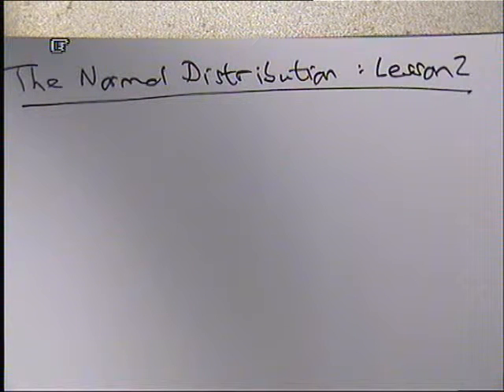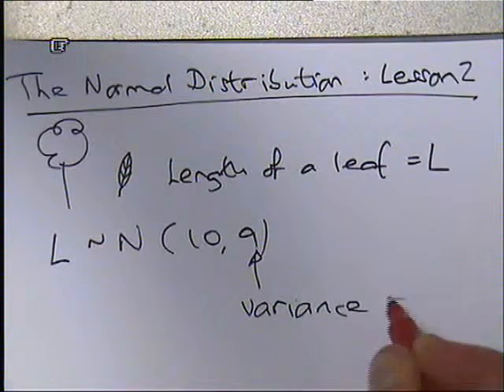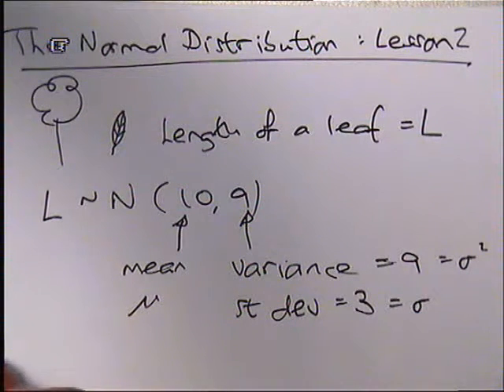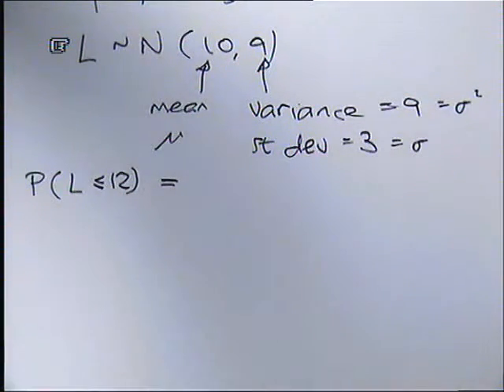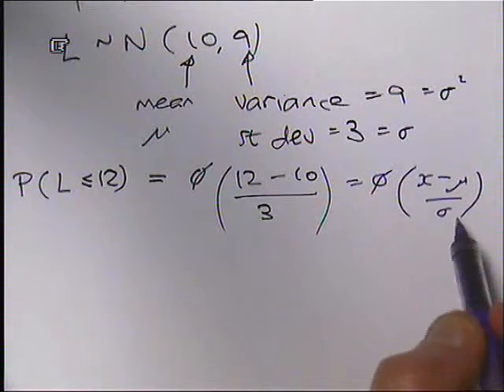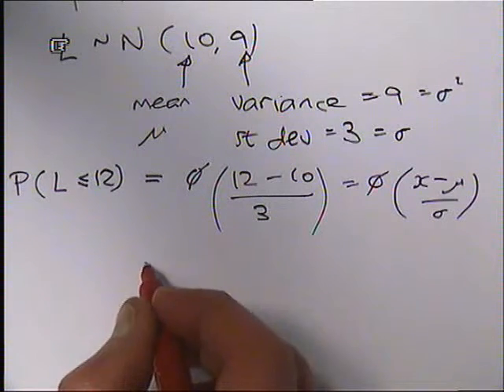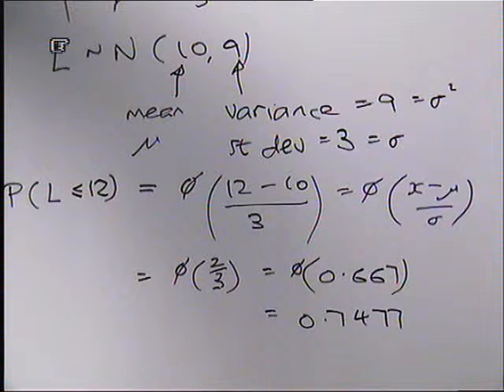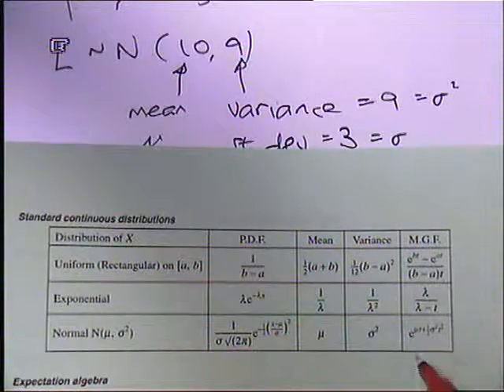20130910 13E Part 1